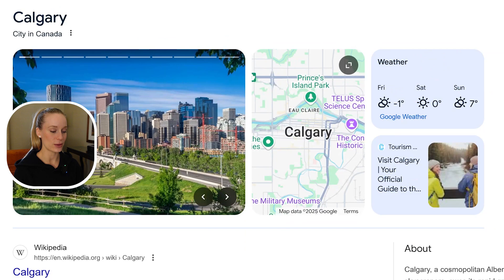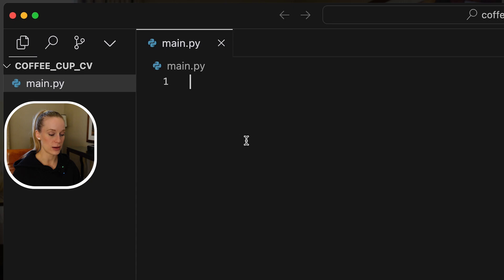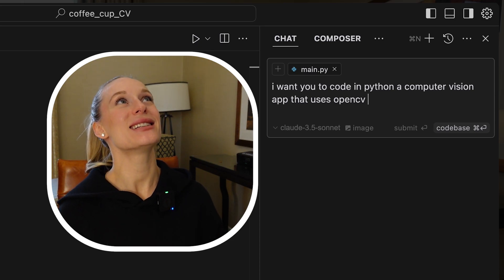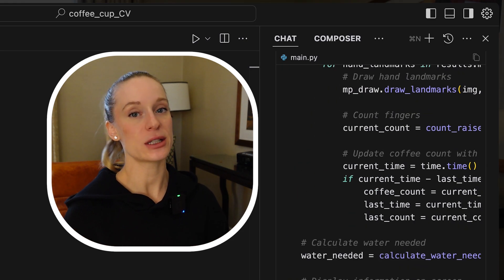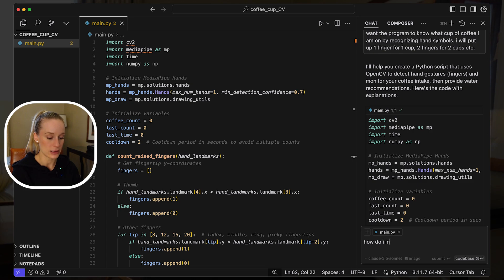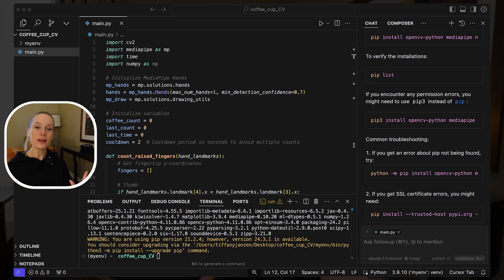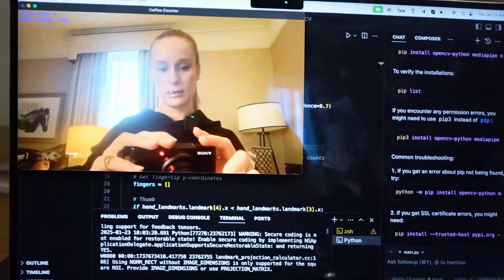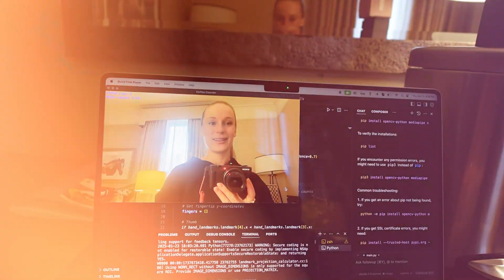Code With Me: Automating My Life With Python and AI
Learn to code smarter, not harder! In this tutorial, we'll build a Computer Vision app that tracks your coffee intake and suggests optimal water consumption - all with the help of AI pair programming.
⚡ What you'll learn:

- Setting up Python with OpenCV and AI assistance
- Using AI to accelerate your coding process
- Building a coffee cup detection model
- Creating a hydration calculator
- Deploying your first Computer Vision app

💡 Pro Tips:

- Get better AI responses by writing clear prompts
- Verify AI-generated code actually works
- Debug efficiently using AI tools
- Structure your Python projects properly

Timestamps:
00:00 Introduction to the Project
00:17 Why Use AI for Coding?
00:27 Challenges for Non-Technical Founders
00:56 Today's Goal: Simplifying AI Coding
01:12 Getting Started with Computer Vision
01:29 Setting Up the Workspace
02:34 Creating the Python File
02:51 Using Cursor AI
03:28 Describing the Project to AI
05:38 Installing Necessary Packages
06:10 Setting Up a Virtual Environment
09:19 Running the Code
09:56 Testing the Application
11:10 Future Enhancements
12:08 Conclusion and Encouragement

Leave in the comments what topic you want me to cover next!